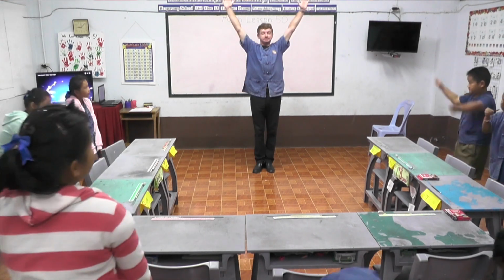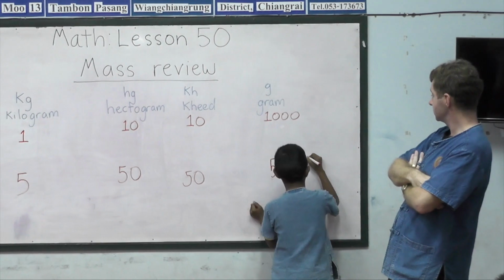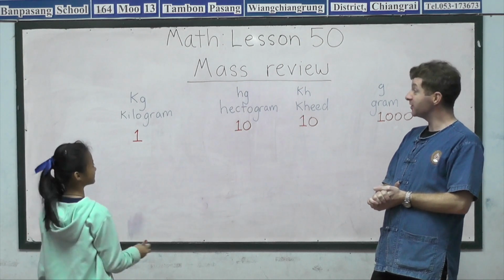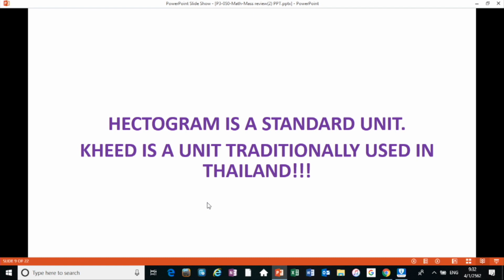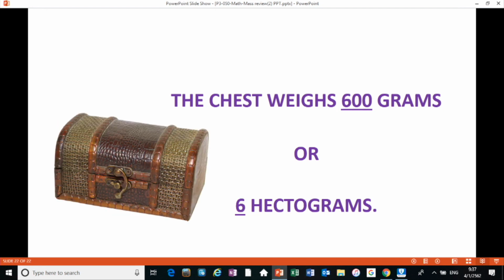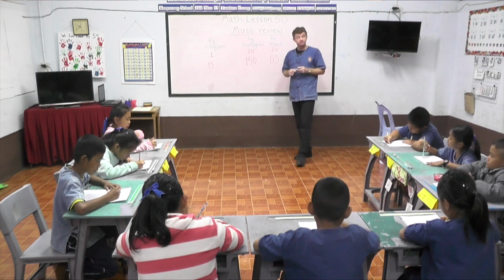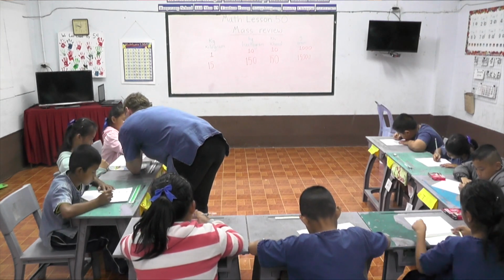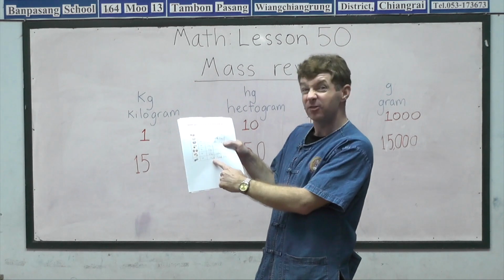Year 3 Math, Lesson 50, Mass review(2)